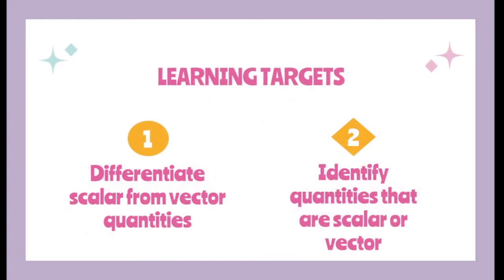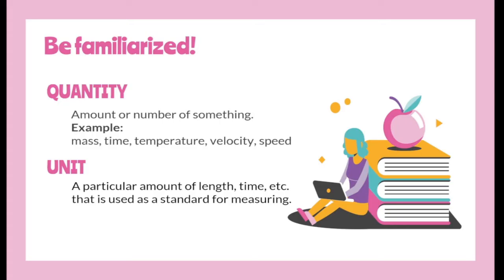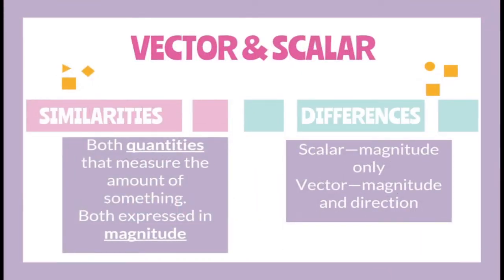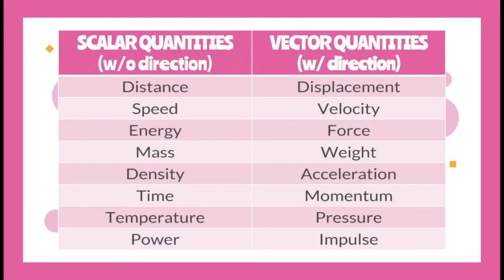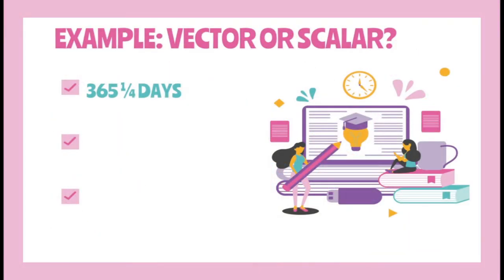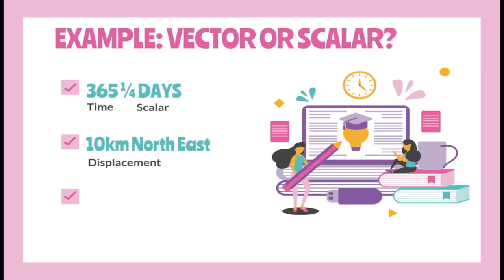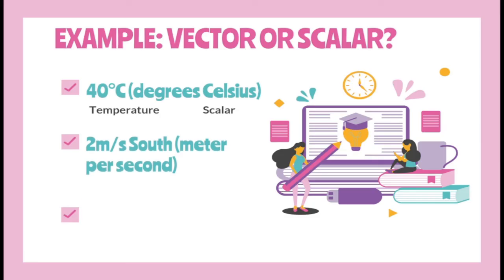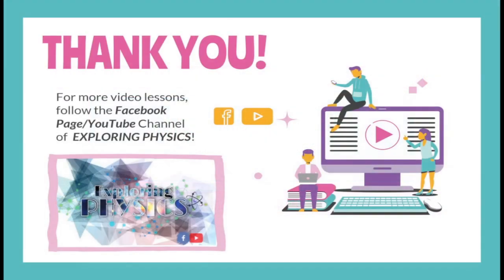SCALAR AND VECTOR QUANTITIES (Grade 7 Physics)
This video explains the difference between vector and scalar quantities.